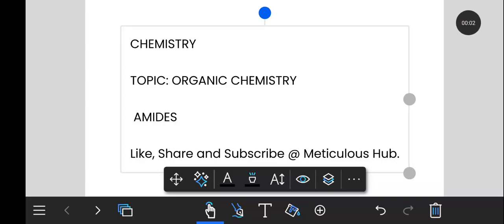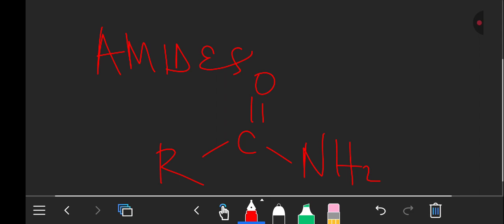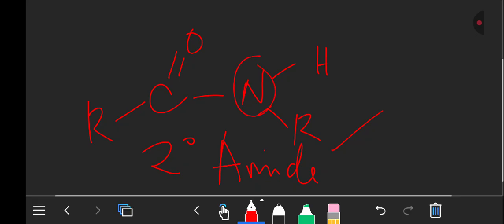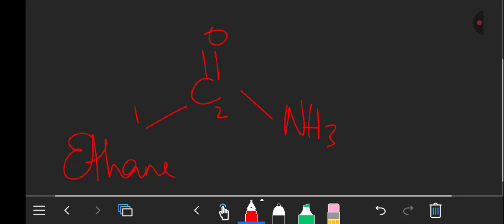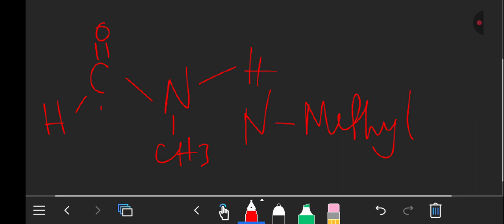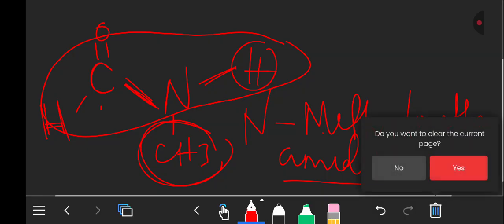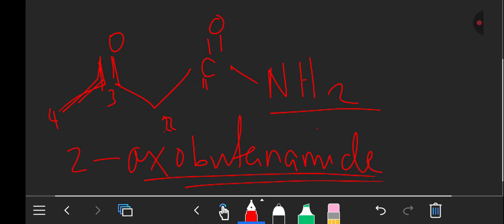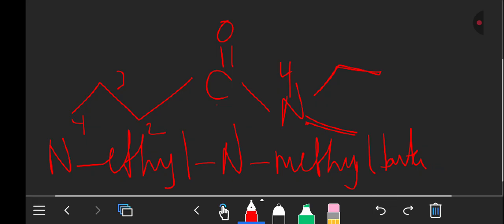AMIDES: STRUCTURE AND IUPAC NOMENCLATURE || ORGANIC CHEMISTRY SIMPLIFIED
In this video, we explore the *structure and IUPAC naming of Amides*, a key functional group in organic chemistry. Learn how to recognize, draw, and name simple to substituted amides with clarity and confidence. Ideal for students preparing for exams or anyone needing a solid understanding of amides.